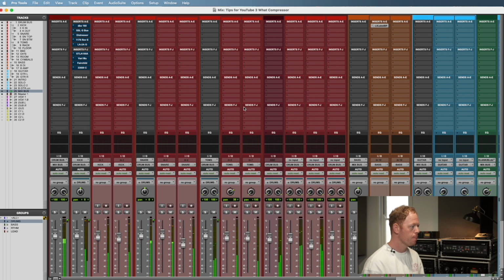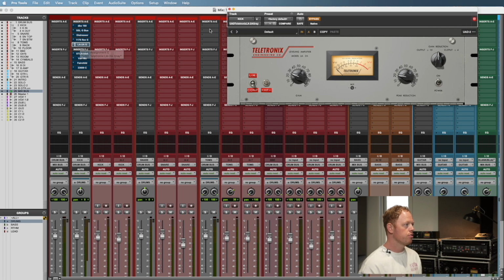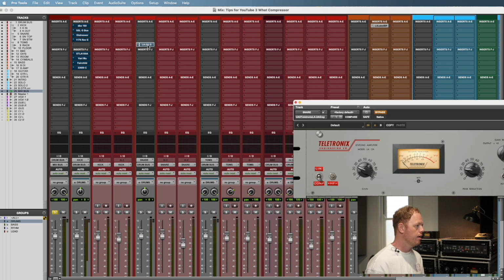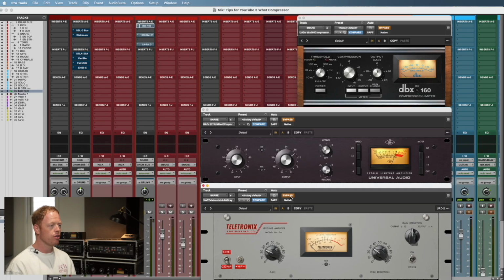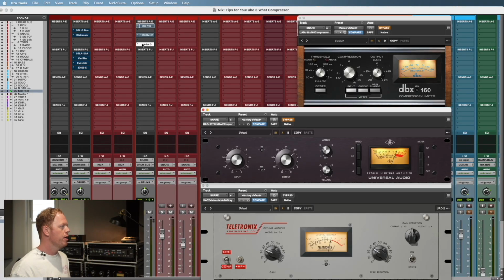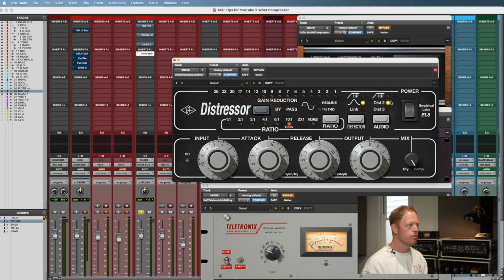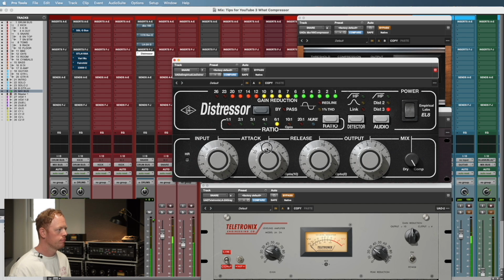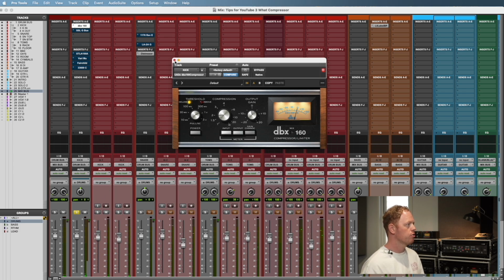How to choose the right compressor!! Part 1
With so many different types of compressor out there, how do you choose the right one? Are they all the same? Does it matter?
In this 2 part video series, Dan will de-mystify the different types of compressor and lend advice about which ones could work on the different sources in your mix!